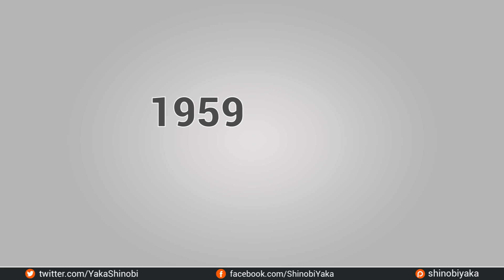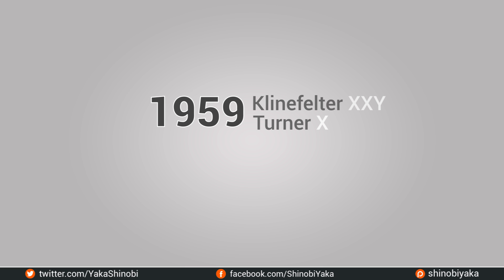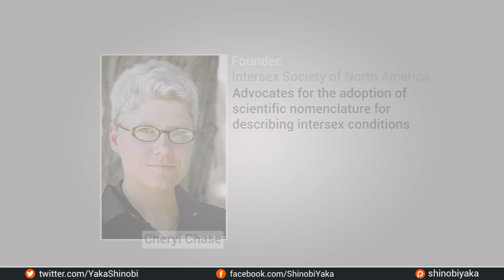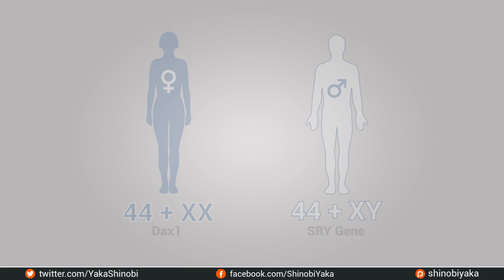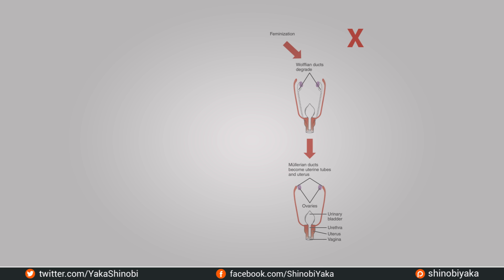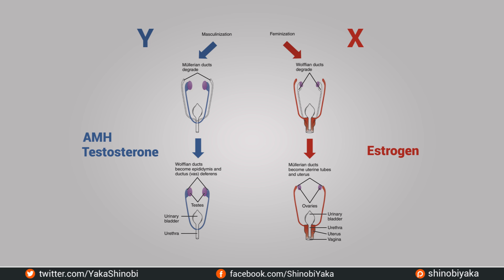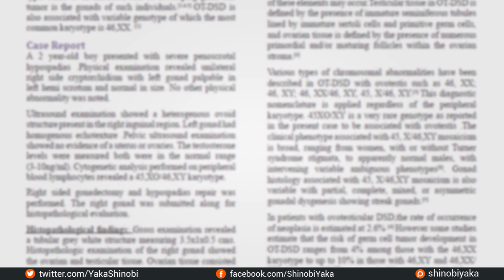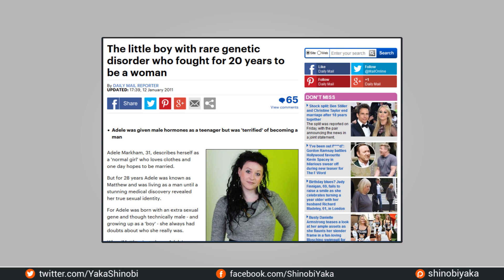SexEd for SJWs' - Part 3 Intersex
In part 2 of this series, we had a look at how sex determination is strictly chromosomal, we also considered a plausible genetic explanation for the wider variability in traits within the male population and at the end of that video I said that this process sometimes produced individuals who were exceptions, things can go wrong and this is the topic for this video.

Addendum:
Biff Pocoroba made the point that there is one mammal species that doesn't use the Y chromosome to determine maleness: the naked mole rat.

Reference:
Sex Determination in Humans – Bashamboo, McElreavey 2016

Scaling of Size and Dimorphism in Primates - Adam D. Gordon 2006

Genetic sex reversal - Bardoni et al 1994

Bardoni B, 11 others A dosage sensitive locus at chromosome Xp21 is involved in male to female sex reversal. Nature Genet. 1994;7:497–501

Klinefelter syndrome – Wikipedia article

Klinefelter syndrome – Daily Mail article

Turner syndrome – Wikipedia article

Mixed gonadal dysgenesis –  Paper Sheela, Vidyalekshmy 2008

Swyer syndrome – Wikipedia article

True Hermaphrodite – A Case Report

Follow-up Study of Boys with Gender Identity Disorder

Cheryl Chase – Intersex activist